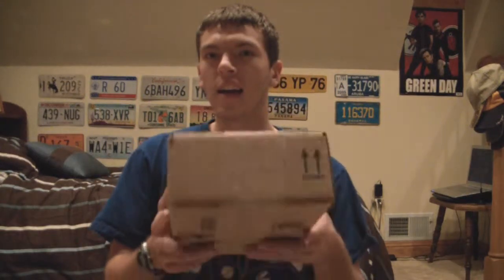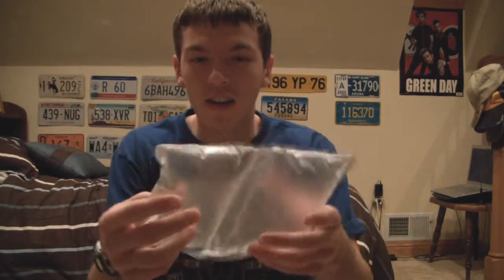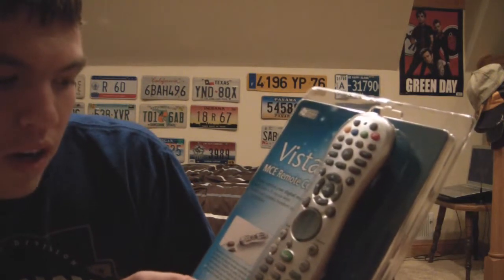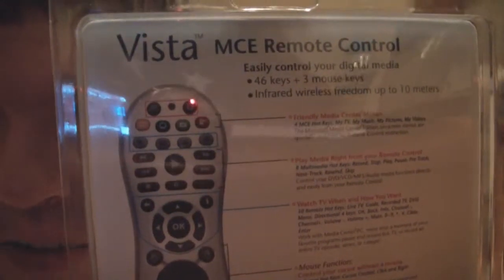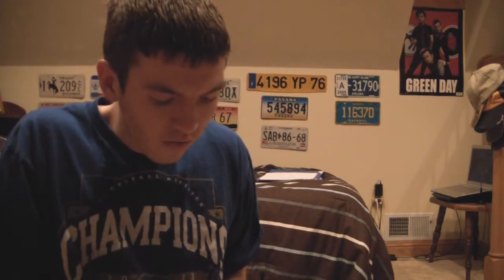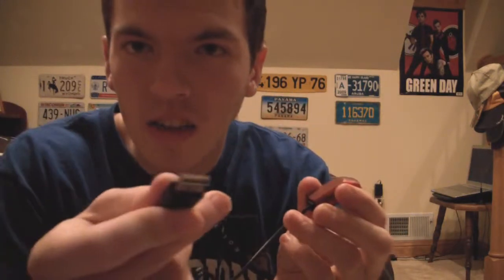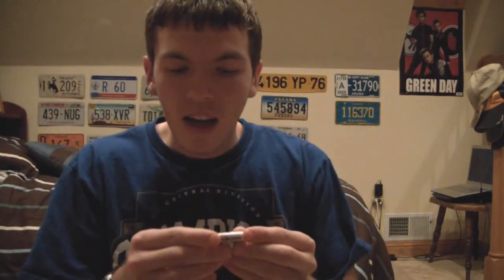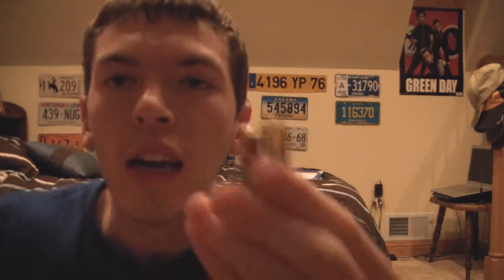Unboxing: Vista™ MCE Remote & IR Reciever for Windows XP MCE, Vista, and 7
Just what the title says.  Enjoy!